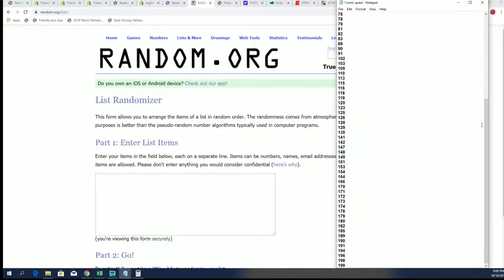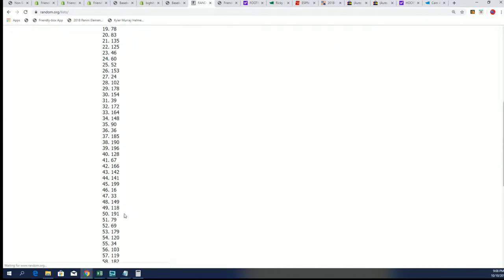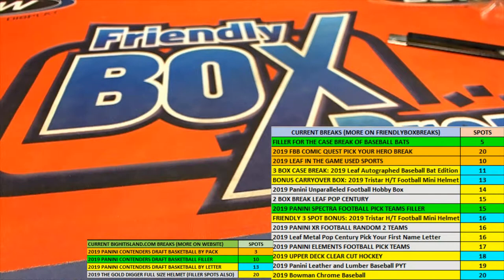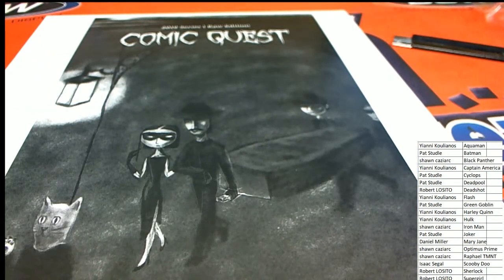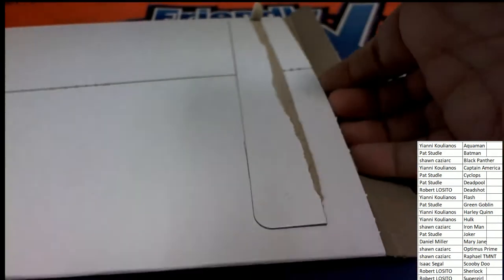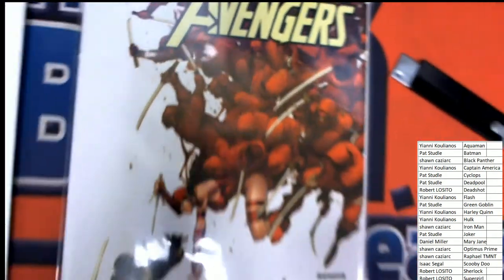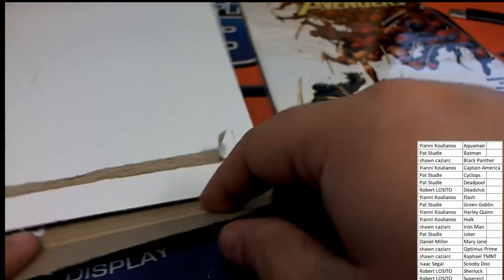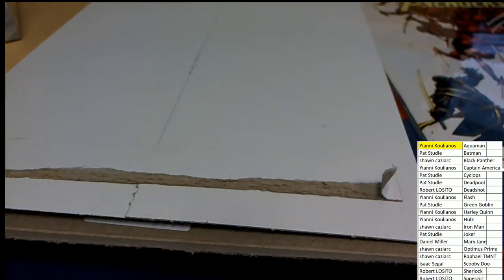2019 Comic Quest Raw Edition ID COMQUEST223